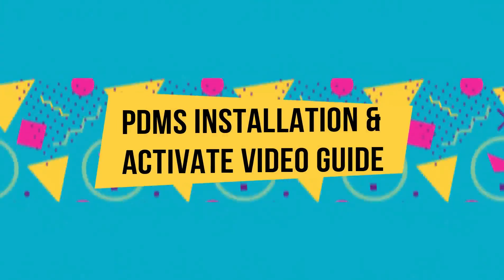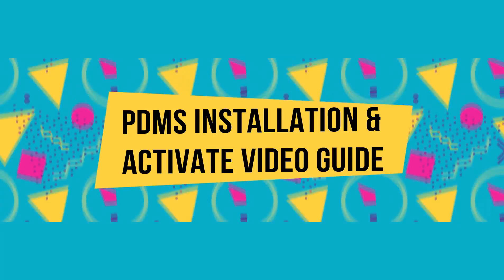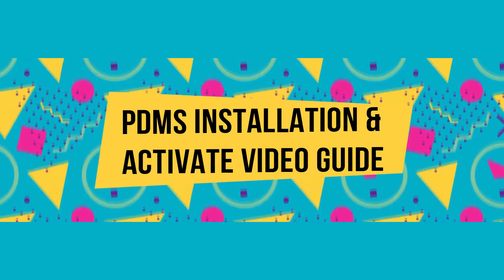How to install PDMS | Installation Guide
how to install PDMS | RTG Presents Full Video Installation Guide with activation

this video tutorial is educational purpose only.

PDMS (Plant Design Management System) as it is known in the 3D CAD industry,
is a customizable, multi-user and multi-discipline,
engineer controlled design software package for engineering,
design and construction projects in offshore and onshore.